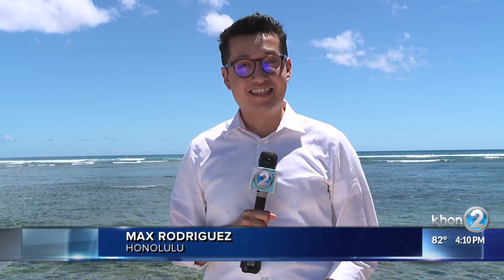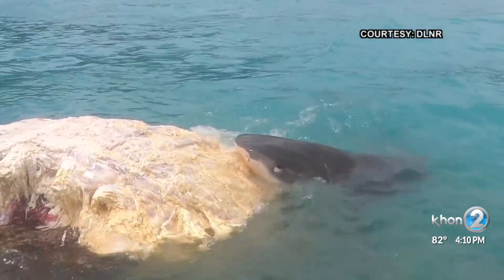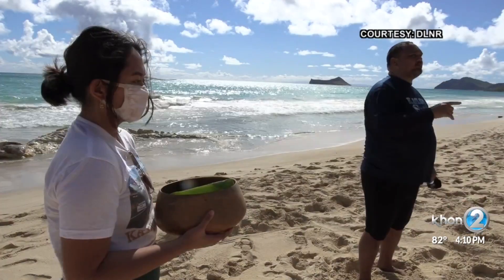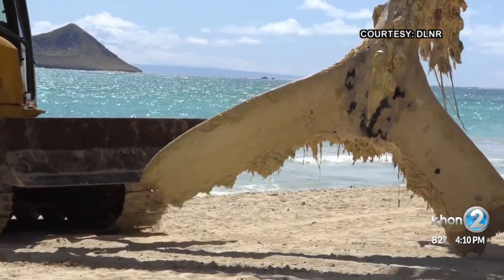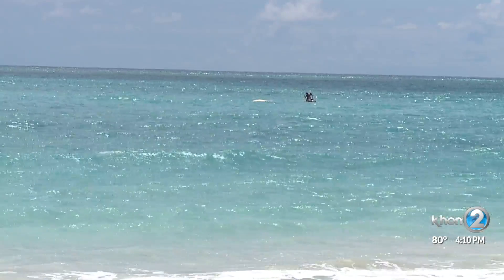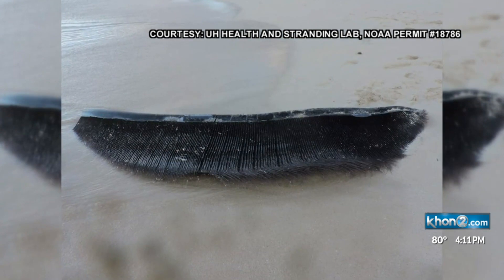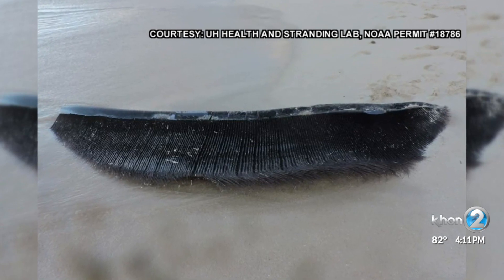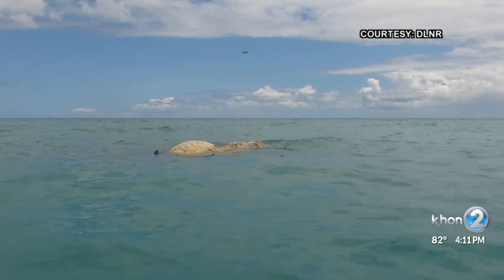Crews remove large whale carcass from Waimanalo shore, scientists will study samples